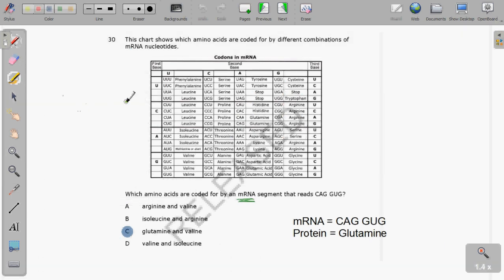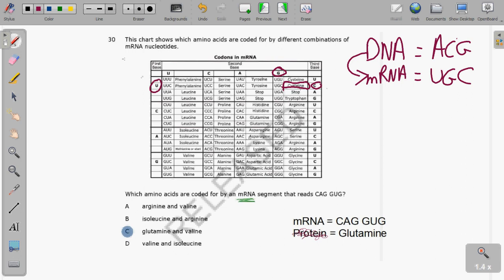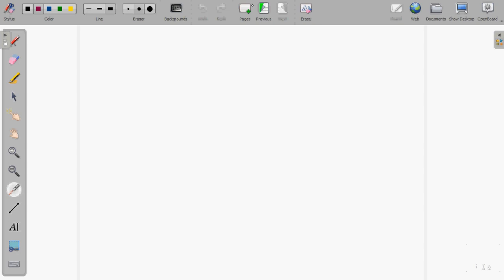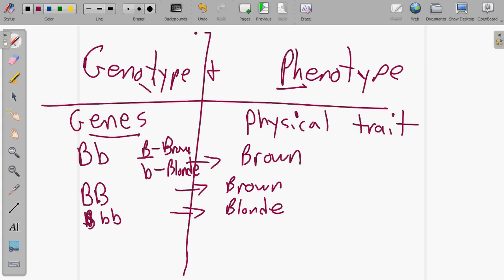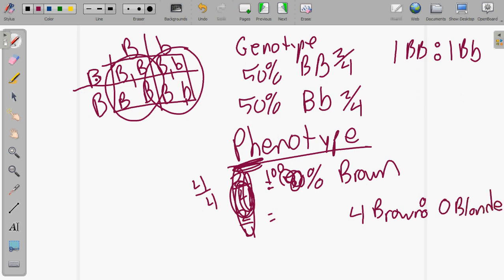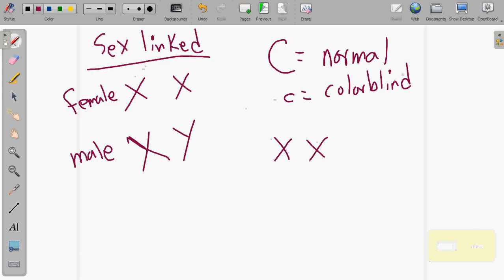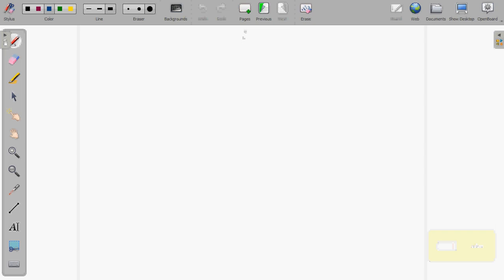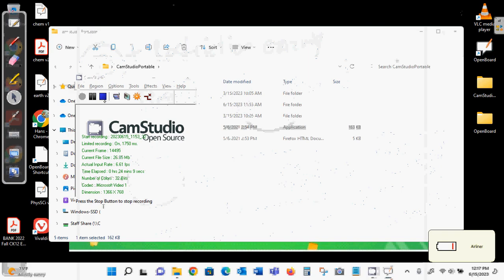2023 NC Biology EOC Reteach 003